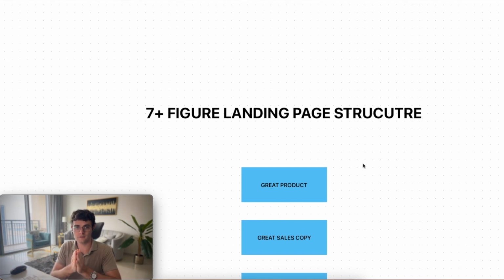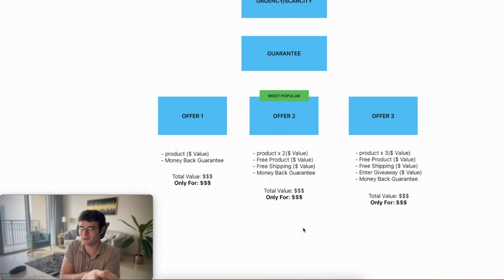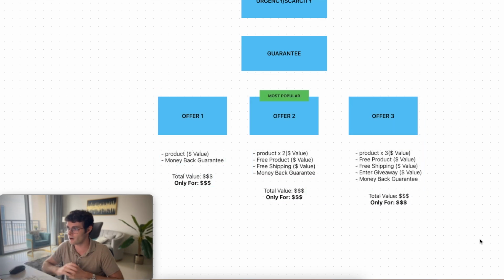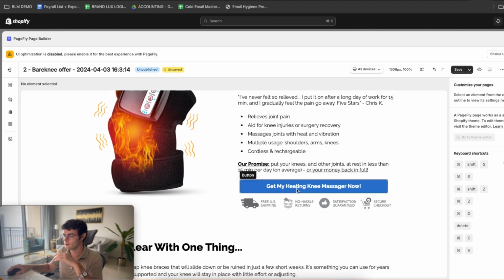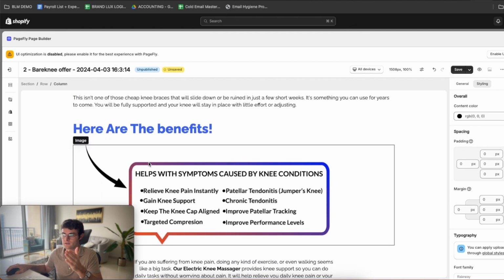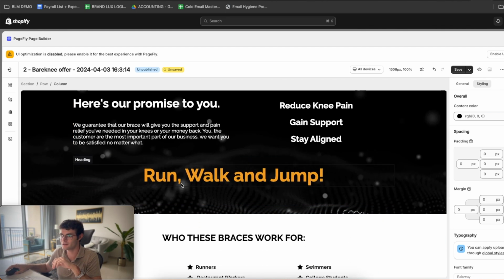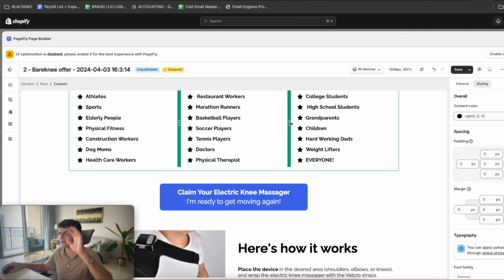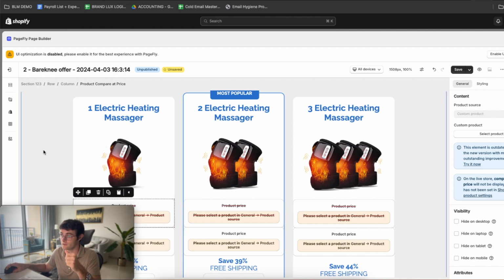$534,040 in 30 days on Shopify | Winning Landing Page + Offer Structure